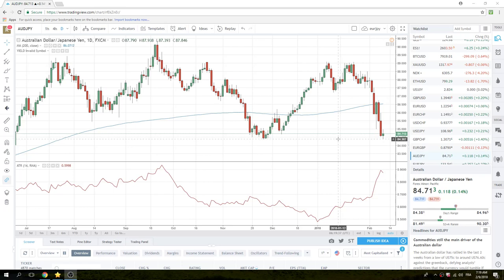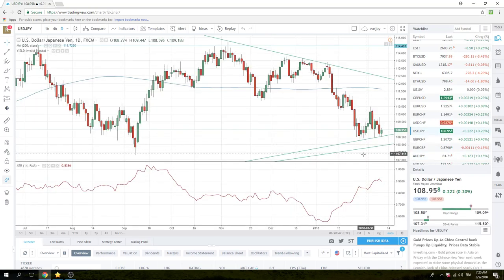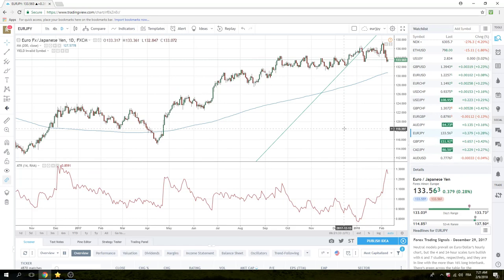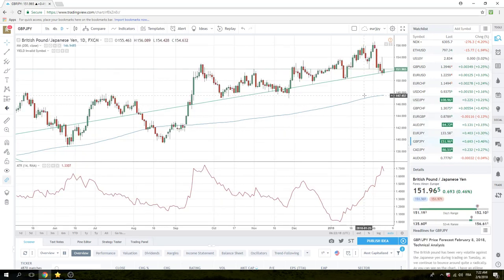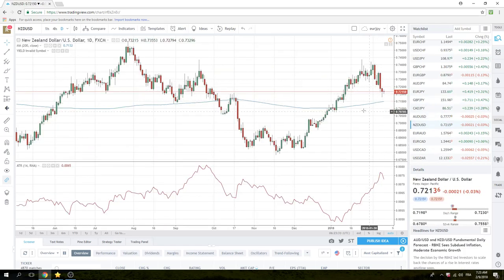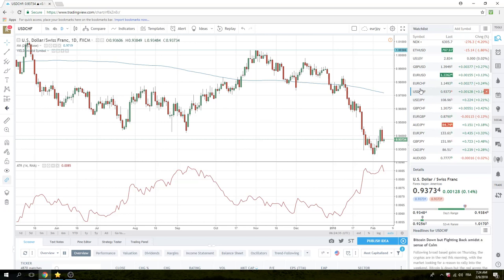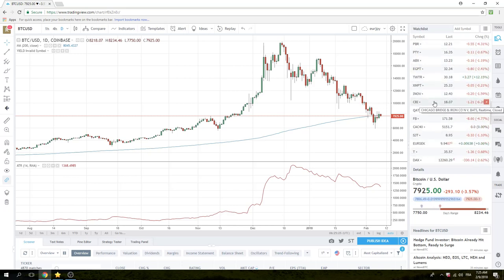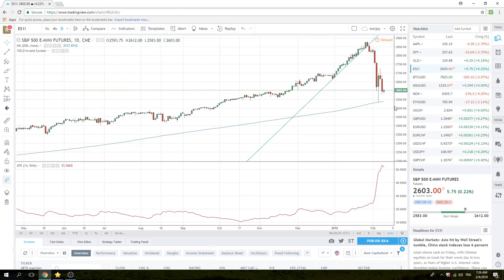9Feb18 Europe Opening Call - PrivateerFX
Entertaining one today

JPY in the crosshairs
Further AUDJPY moves followed by algo selling
SetUps; USDJPY, EURJPY, GBPJPY, NZDUSD
USDCHF, EURCHF

SPX selling rallies, NB 200dma
We short FB & TSLA

Web: PrivateerFX.com

THIS WAS
9Feb18 Europe Opening Call - PrivateerFX